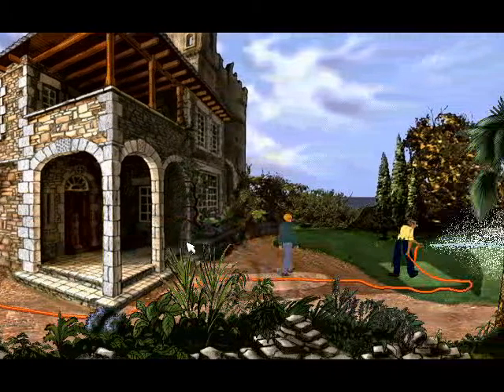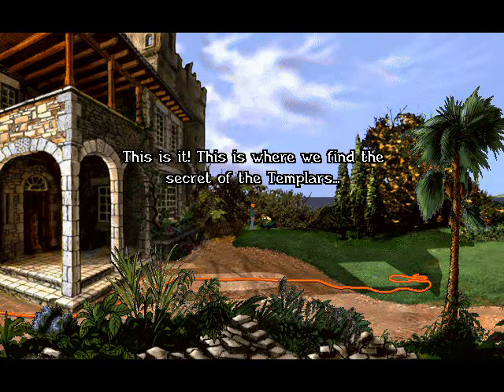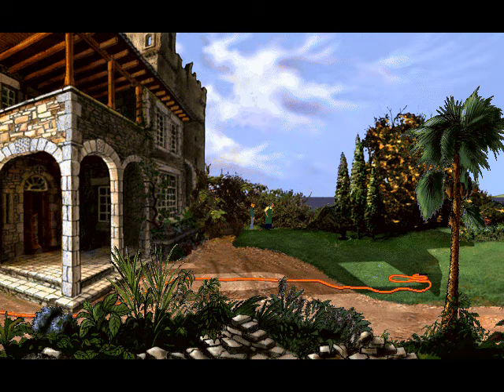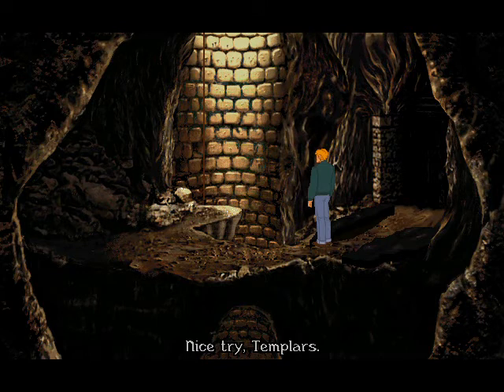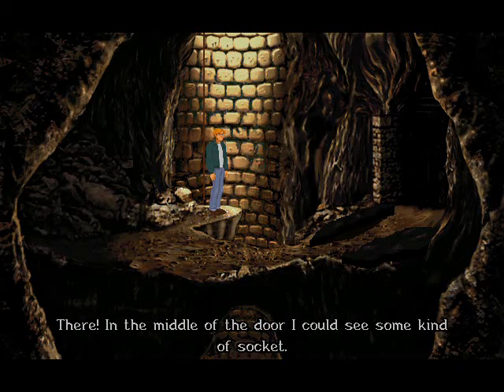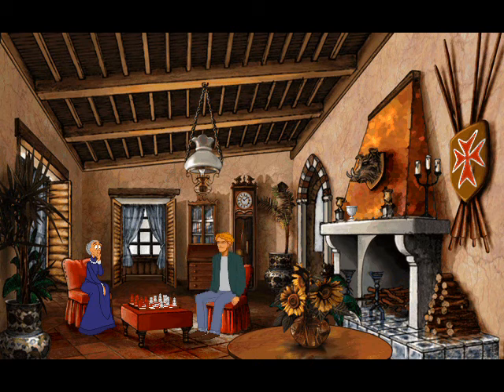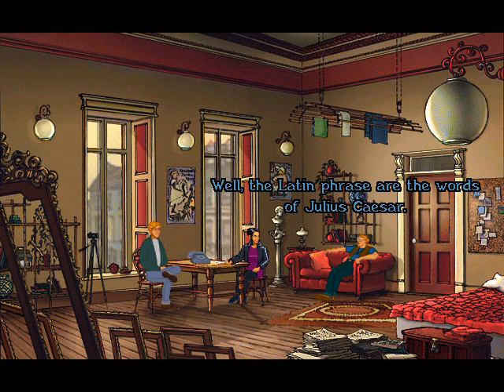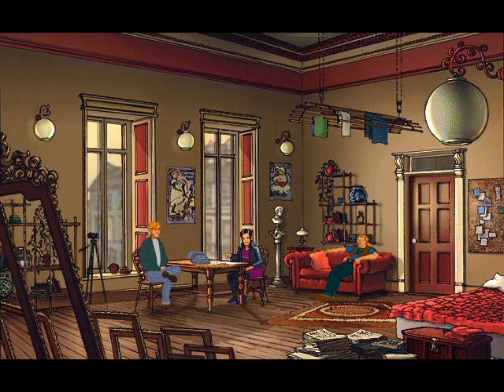Let's Play Broken Sword 1 The Shadow Of The Templars Part 30: Now We Are Getting Somewhere